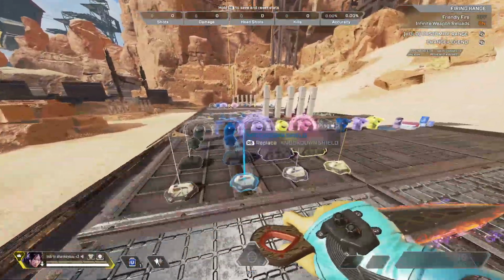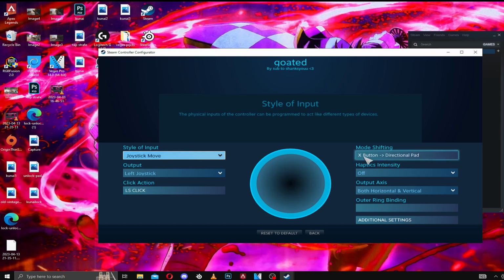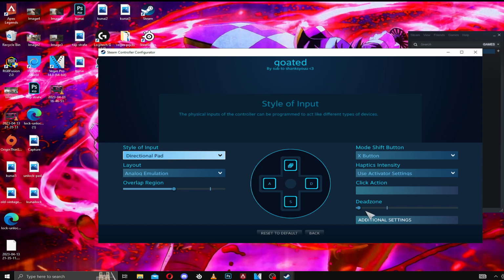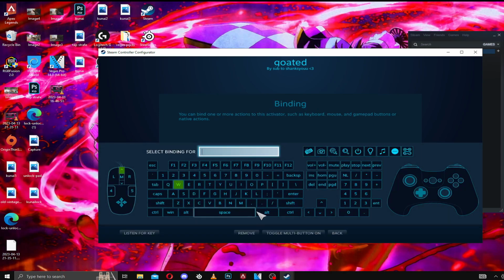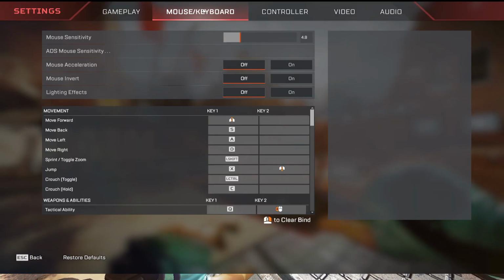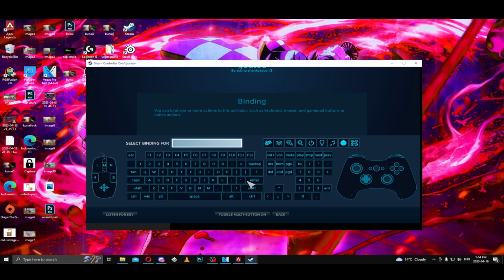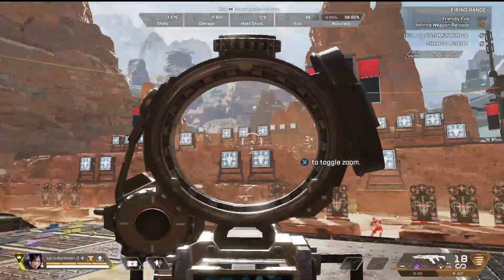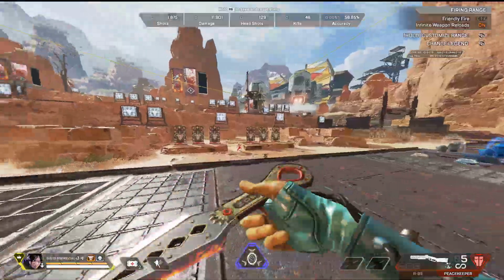How to Tap Strafe on Controller - UPDATED NEW BEST METHOD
Finally we have a consistent W long press with directional pad and its INSANE
(low quality because render times are nuts and needed to get vid out ferda)
Apex Legends Tap Strafe settings